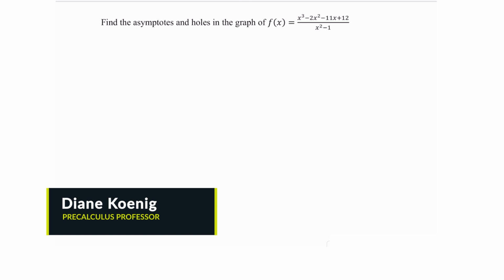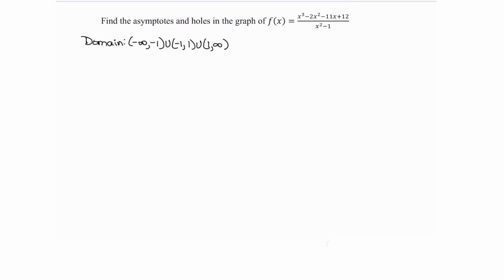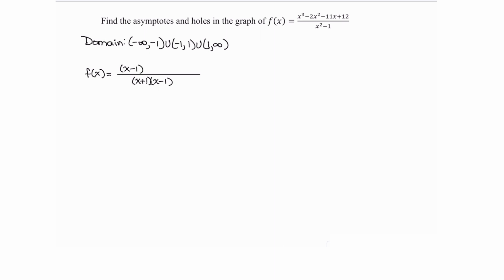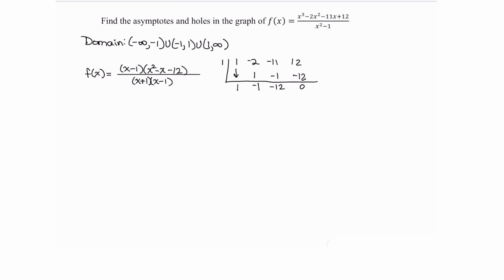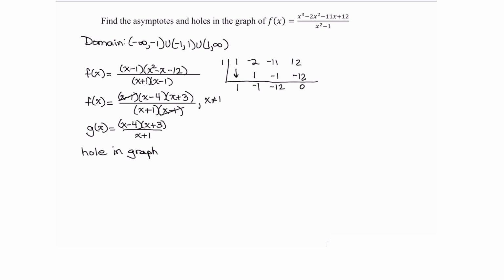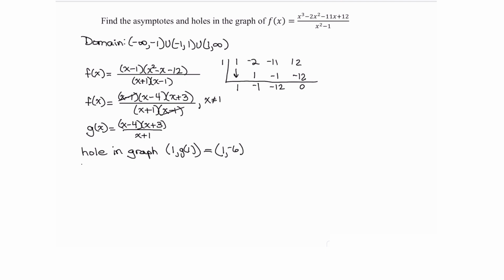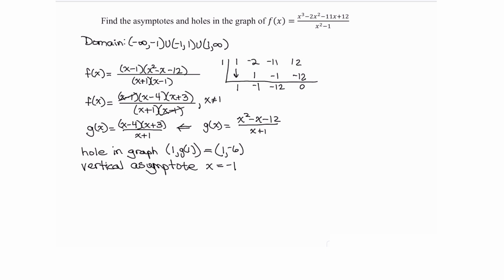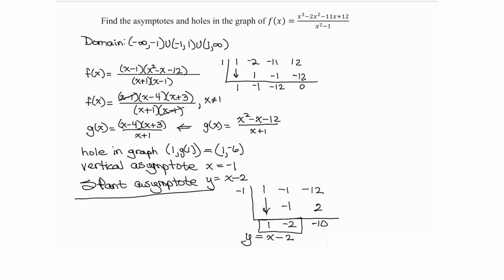Finding Asymptotes and Holes in the Graph | Sophia Learning Tutorials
In this video, learn how to find asymptotes and holes in the graph through one of Sophia learnings many free tutorials. Check out more at our channel here - or try one of our courses for free and learn more about Sophia learning with no credit card required!